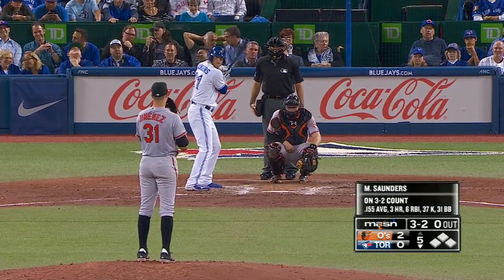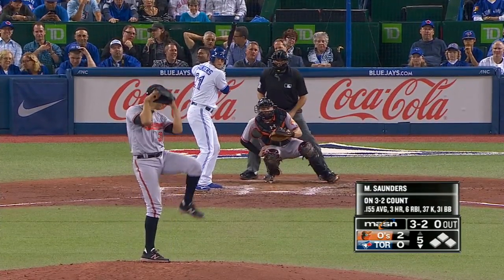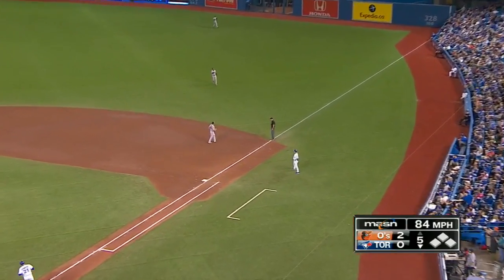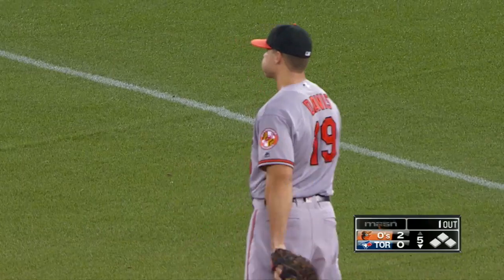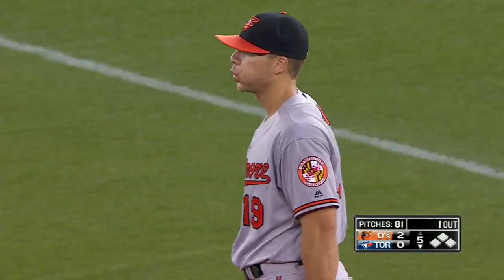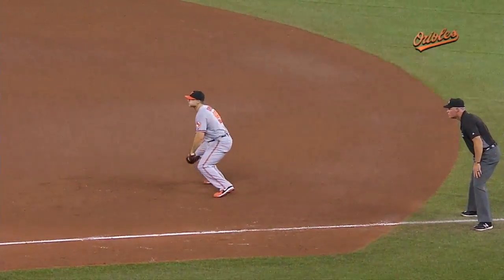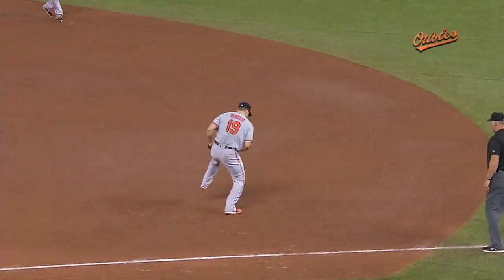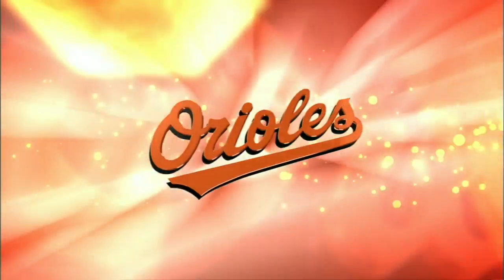BAL@TOR: Davis corrals a hard-hit liner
Chris Davis shows off his quick reactions, as he jumps to corral a hard-hit liner off the bat of Michael Saunders